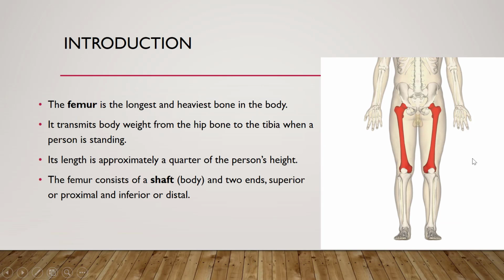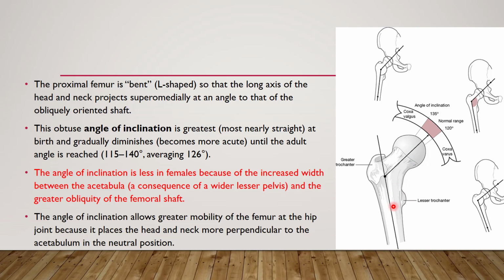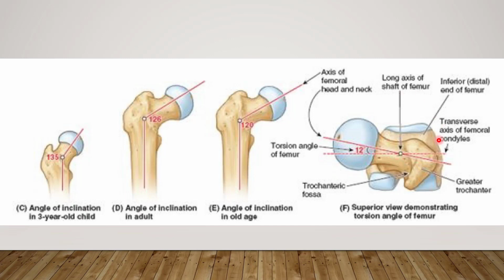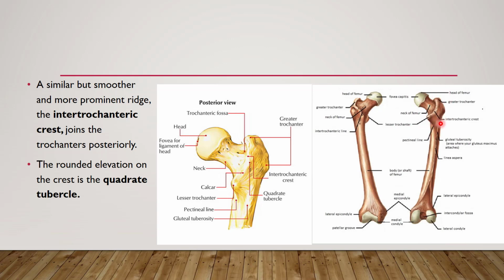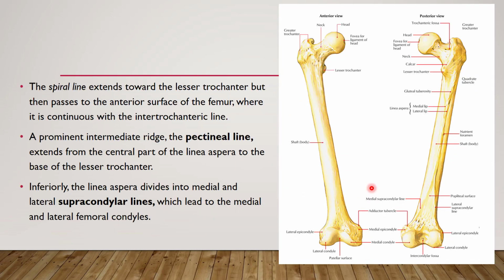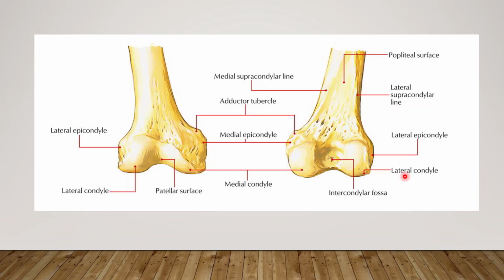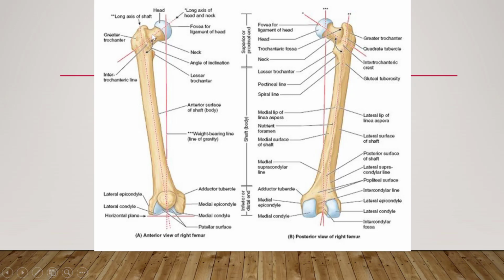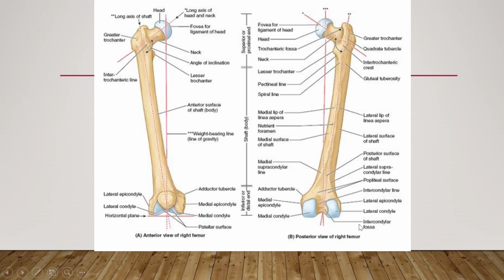Femur Anatomy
Gross Anatomy of Femur is explained briefly. Upper end, shaft, lower end , head , neck , angle of inclination and angle of torsion are explained.